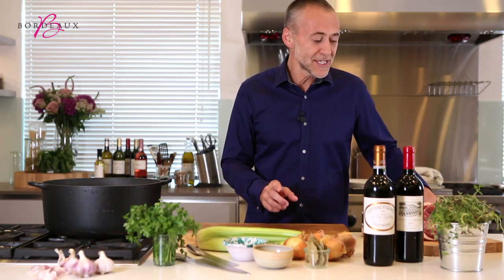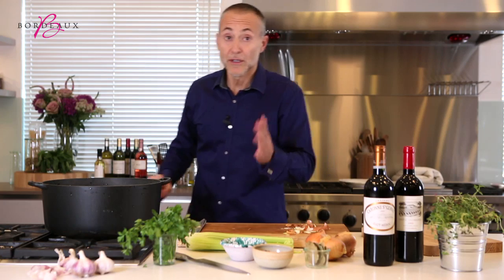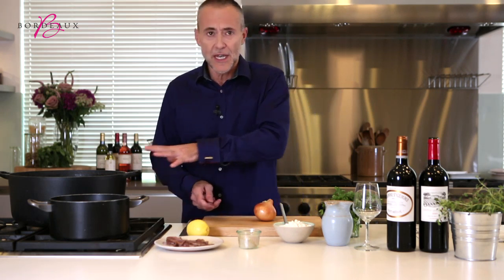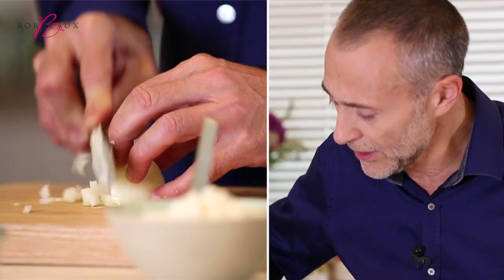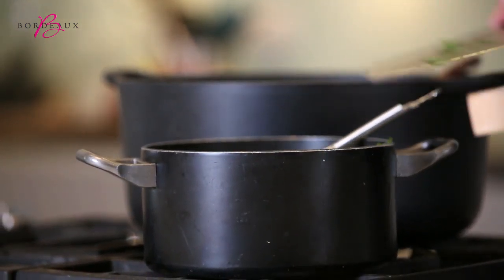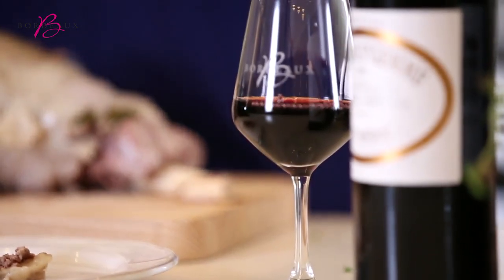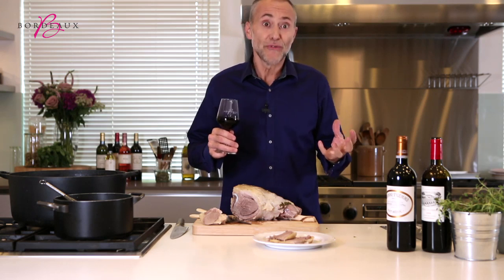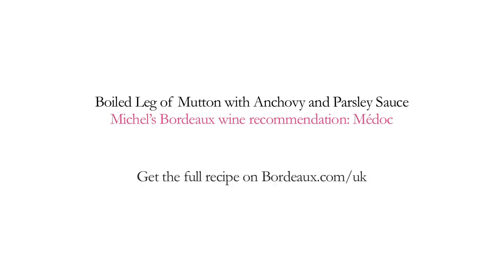Boiled leg of mutton with anchovy & parsley sauce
Michel pairs boiled leg of mutton with a Medoc.